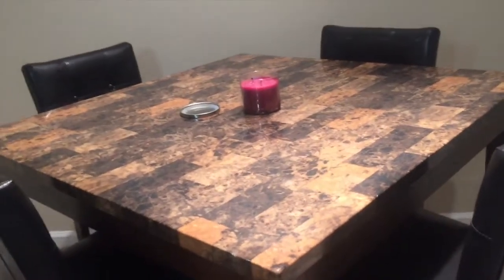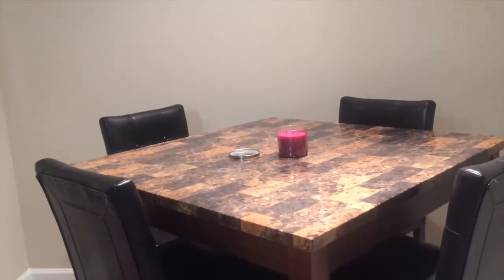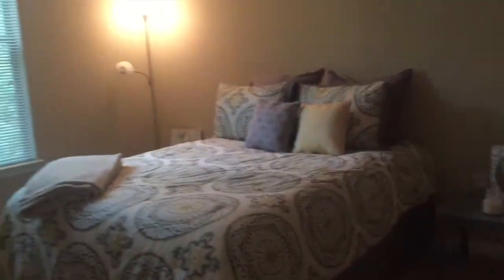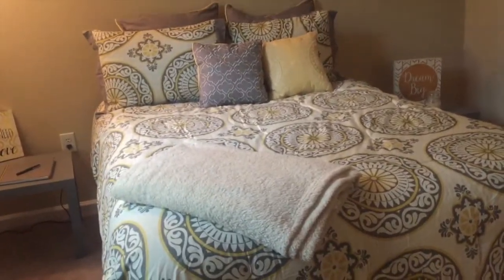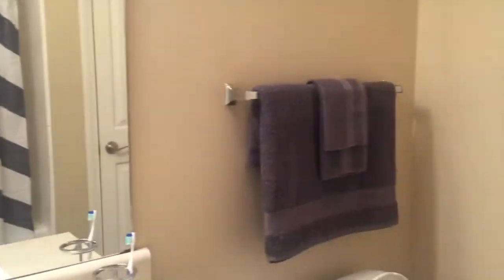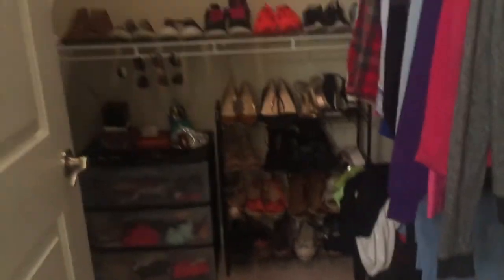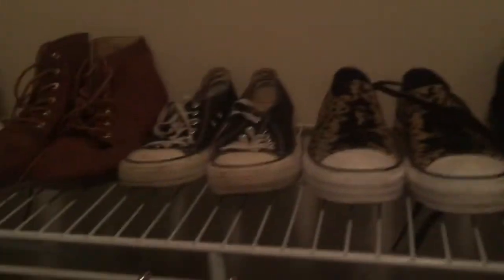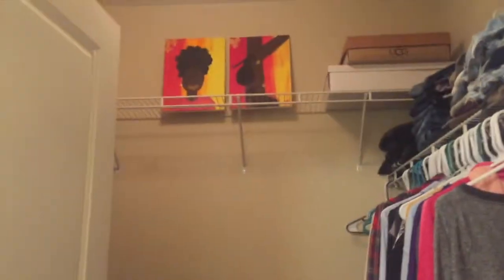Welcome to ATL Part II - Mini Apartment Tour - Grey & Yellow Decor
Hey Y'all! In this video I give the world the first peak at my new apartment! It is no where nearly completely furnished or finished decorating. But thats were you all come in...I need y'alls advice! Hope you enjoy.

Thanks to everyone who purchased things..Mom, GMA, Aunts.
Love y'all!